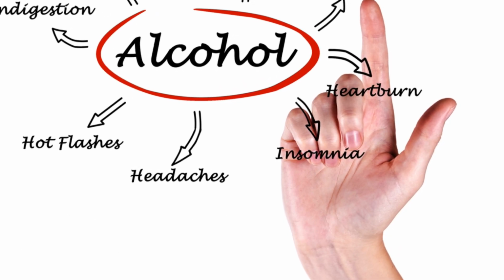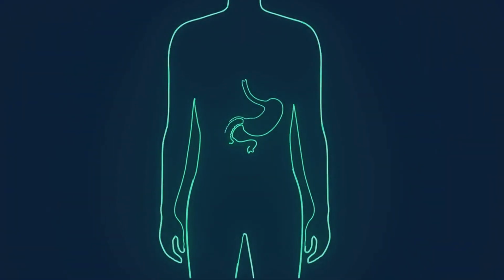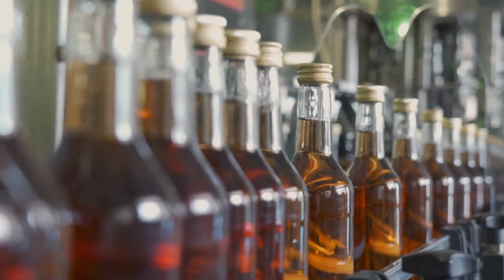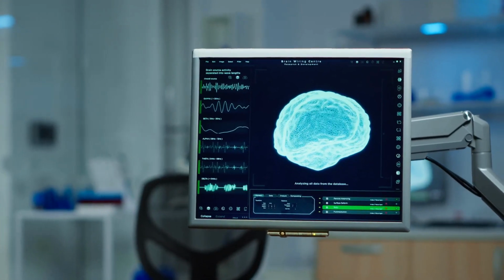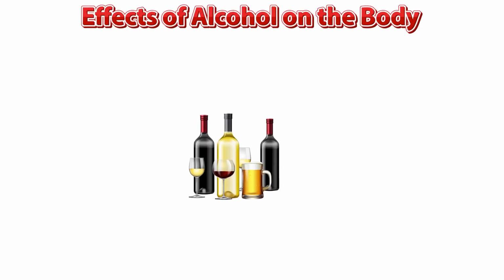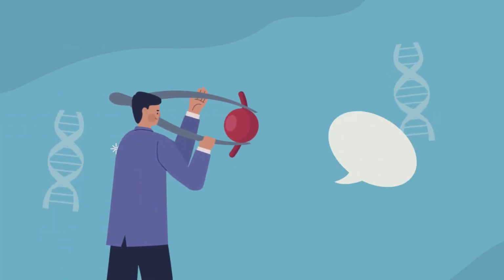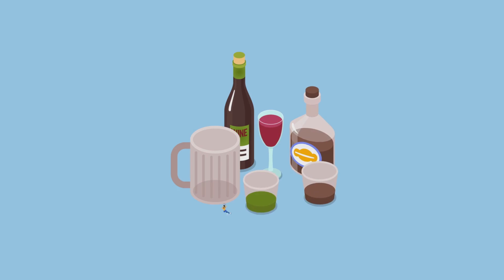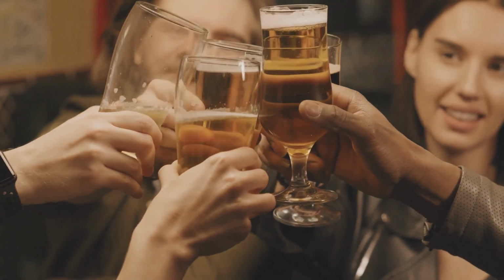The Science of Alcohol: How Ethanol Affects the Body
The fascinating world of ethanol and its effects on the human body in our latest video, "The Science of Alcohol: How Ethanol Affects the Body." Uncover the science behind alcohol consumption, its impact on health, and the biochemical processes it triggers. With engaging visuals and a smooth female voice narrating in a Californian accent, this video simplifies complex topics while providing valuable insights. Whether you're curious about alcohol's effects on the brain, liver, or overall wellness, we’ve got you covered.